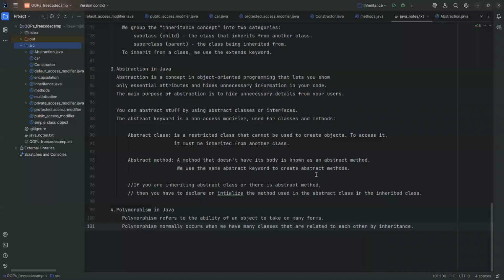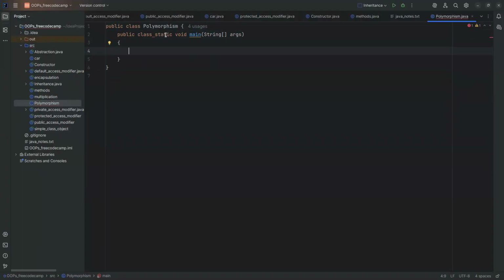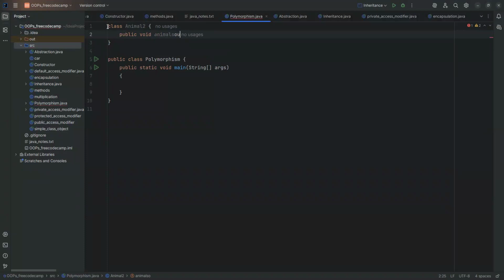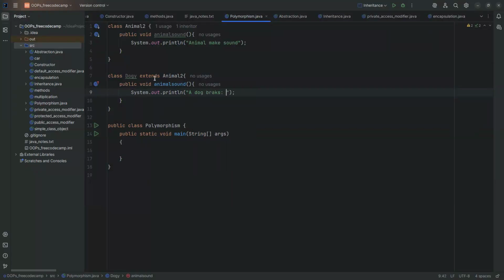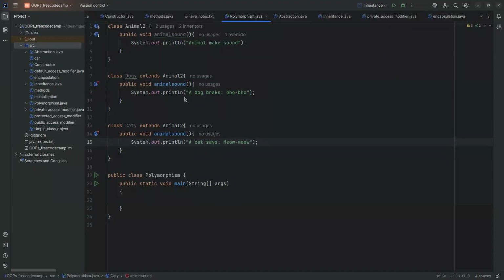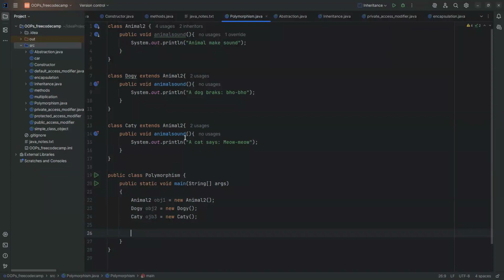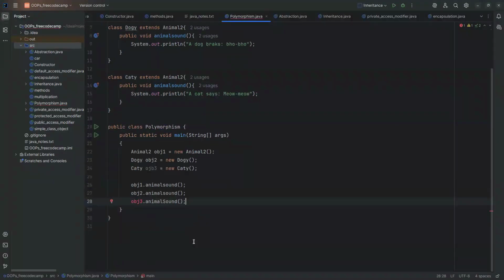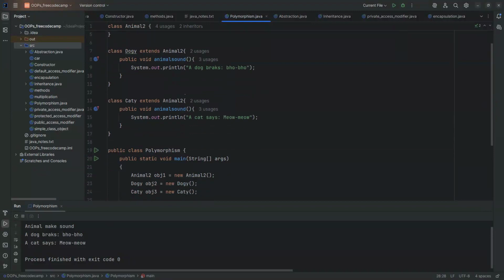Polymorphism in Java Explained with Real Code Examples | OOP Concepts Made Simple!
In this video, we dive deep into the concept of Polymorphism in Java, one of the four pillars of Object-Oriented Programming (OOP). Watch as I demonstrate both compile-time (method overloading) and runtime (method overriding) polymorphism with practical code examples.

✅ Learn how Java enables flexibility through polymorphism
✅ See clear Java code in action with step-by-step explanation

Method Overloading Example

Method Overriding Example

💻 Code included in this video is beginner-friendly and helps you master polymorphism for interviews and projects.